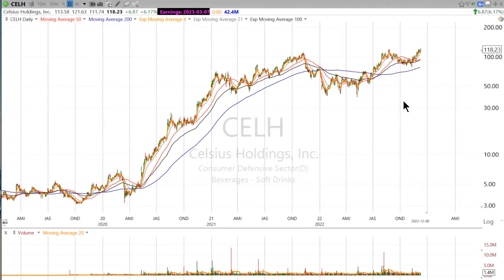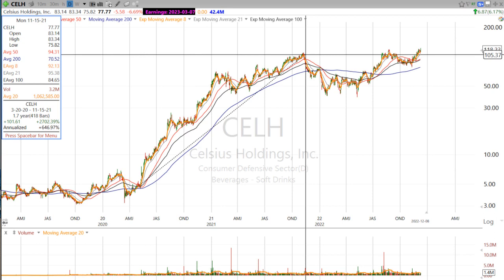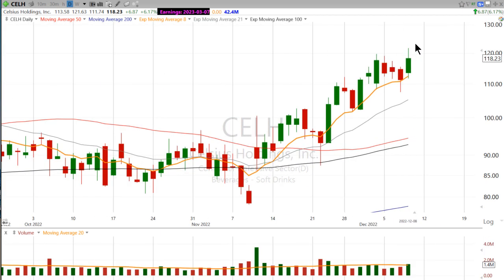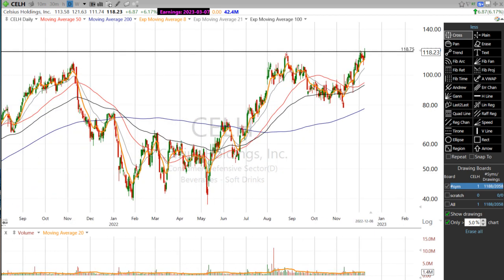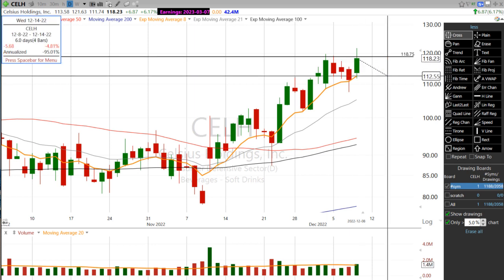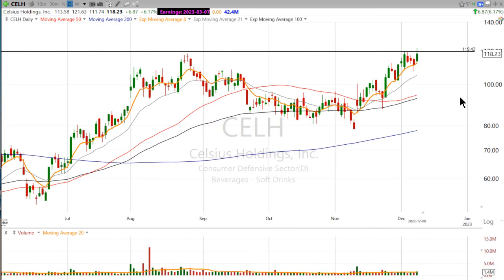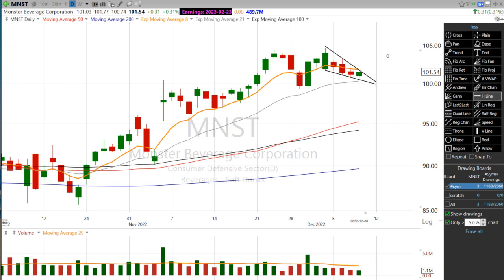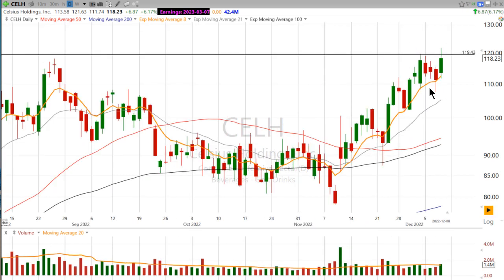Drink em if ya got em! Scott’s sipping $CELH and $MNST